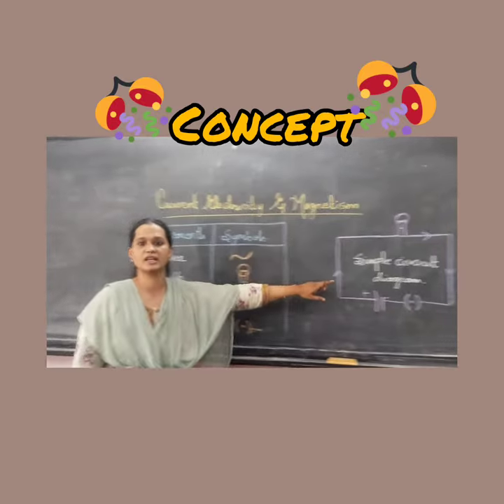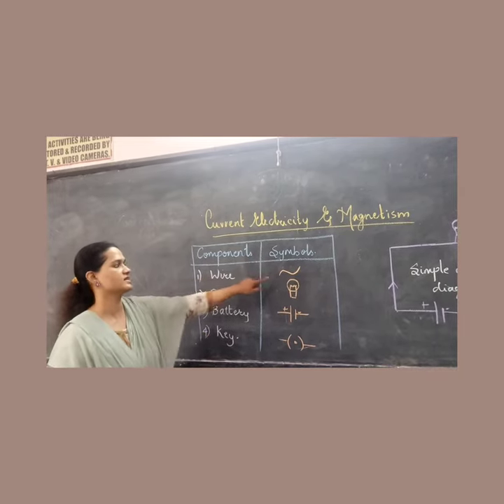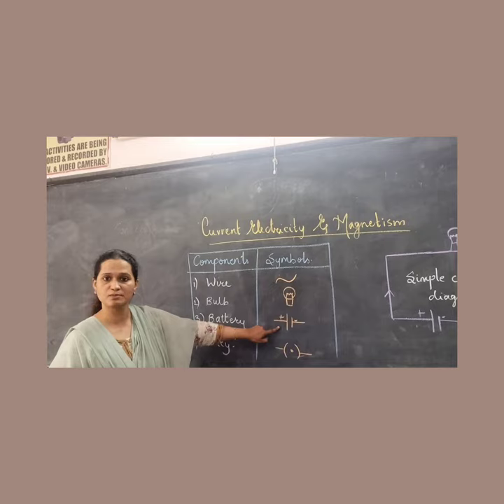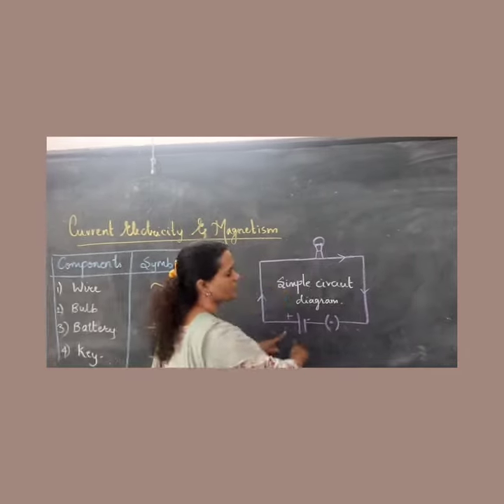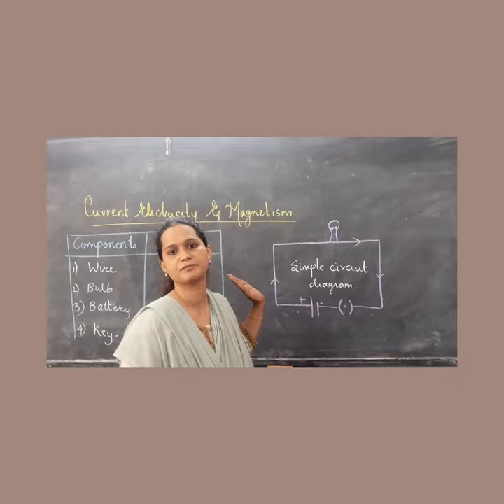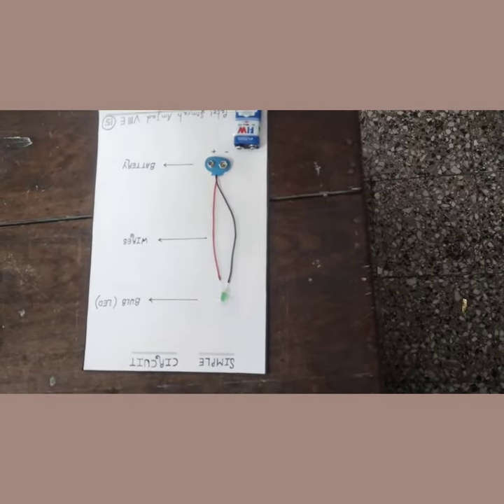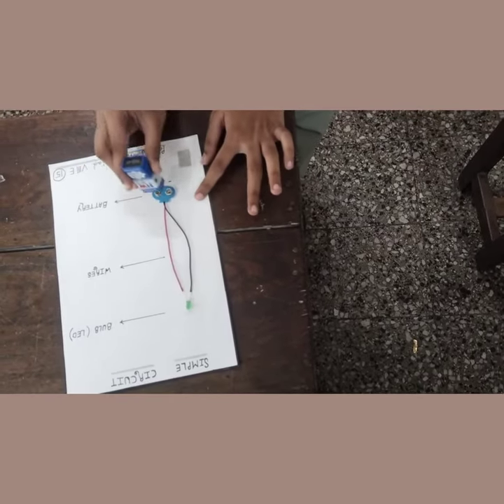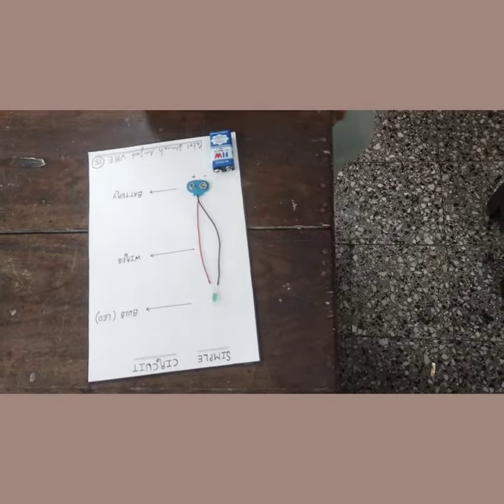Current electricity and magnetism grade 8th